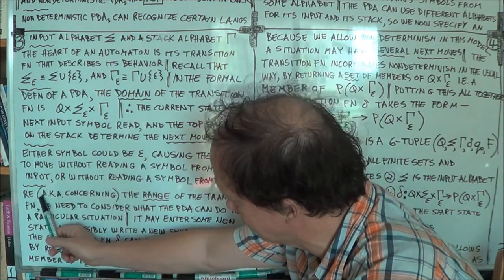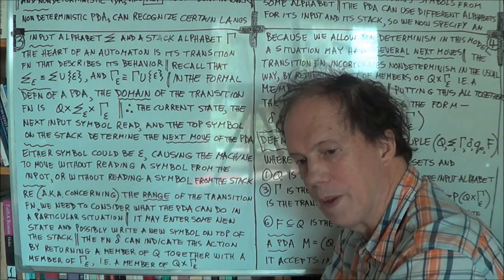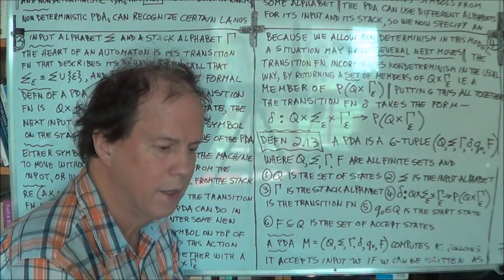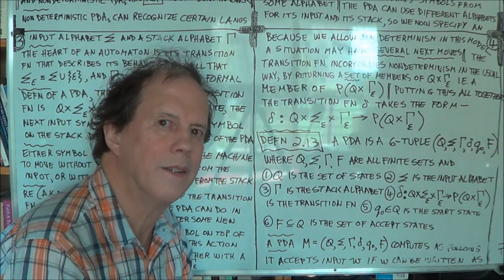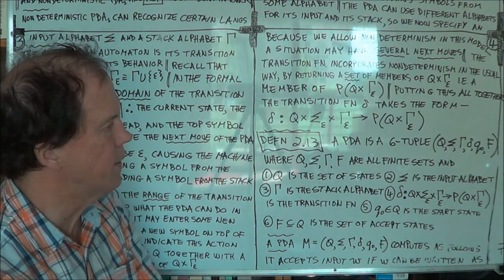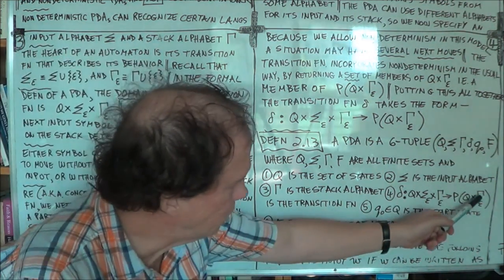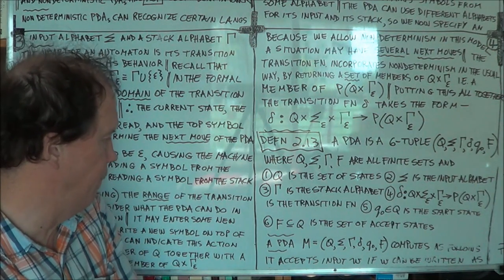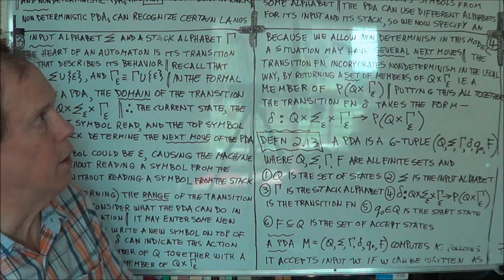deGarisMPC ThComp2p 2of2 Sen,M1,Sipser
Theory of Computation (Sen, M1, Sipser) Lect. 2p ("CntxtFreeLangs"), Part 2 of 2